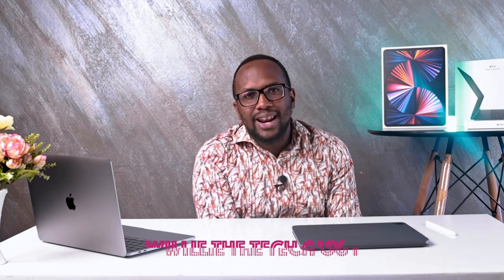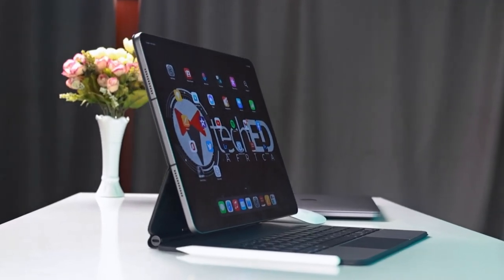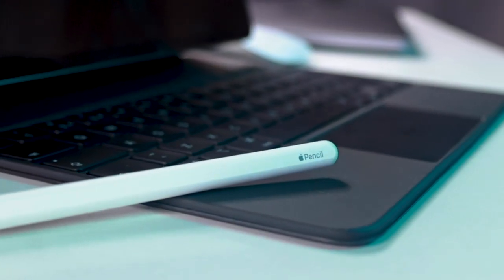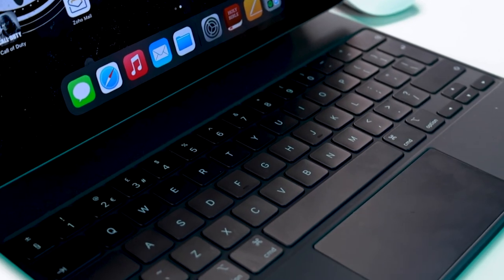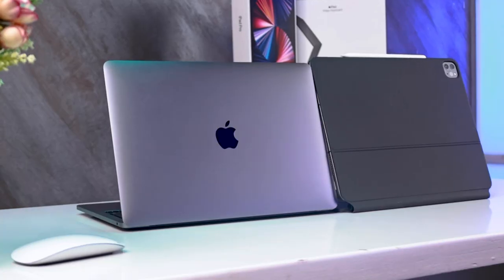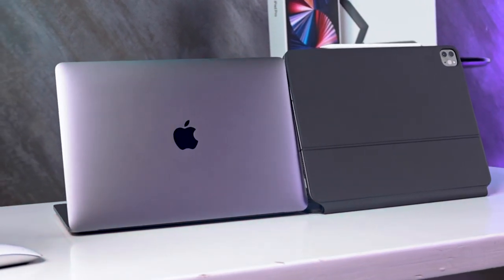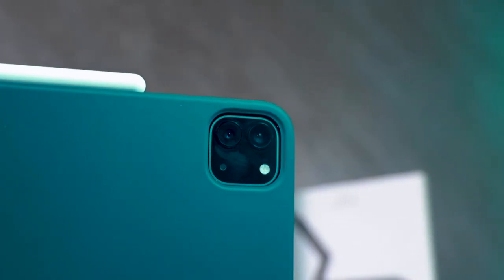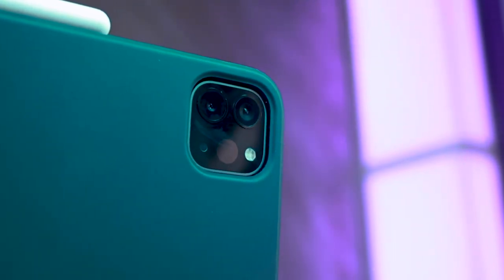M1 iPad Pro 12.9" review: Can it replace your MacBook?!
This is our full review video of the best Tablet in the market so far, the Apple iPad Pro 12.9 inches coupled with the M1 Processer.